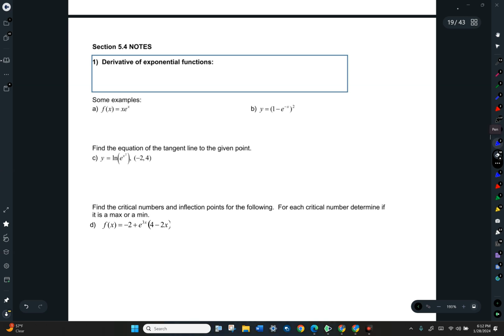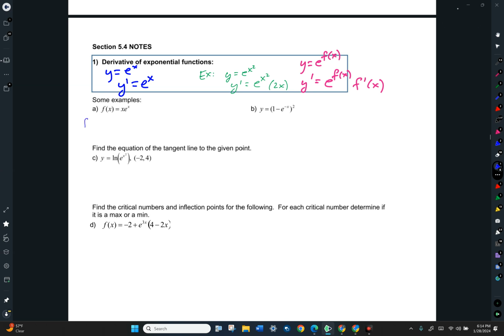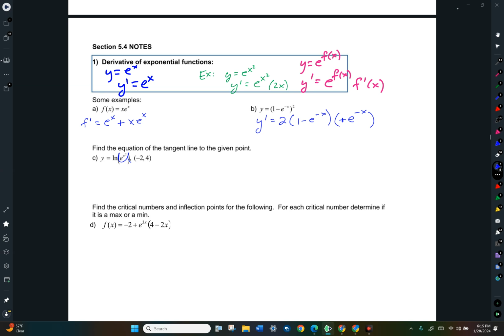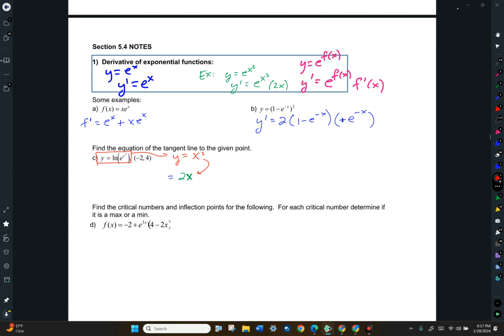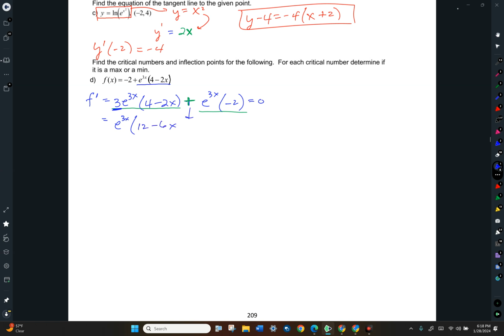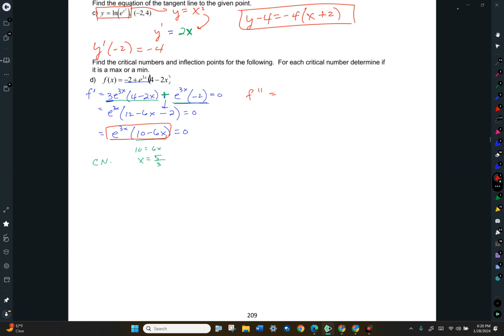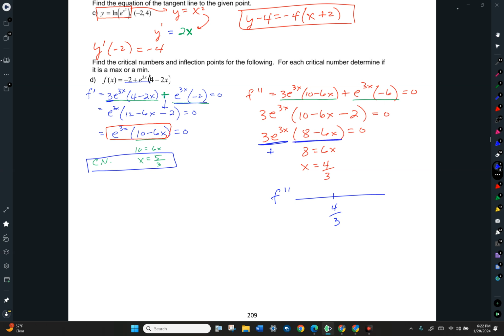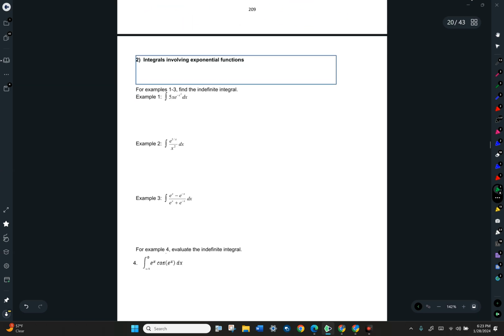Calculus 5 4